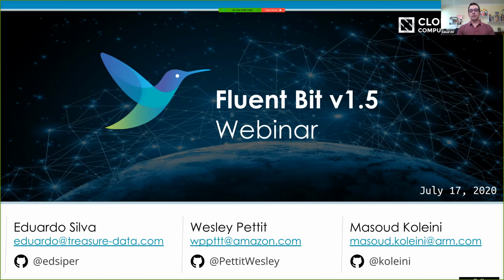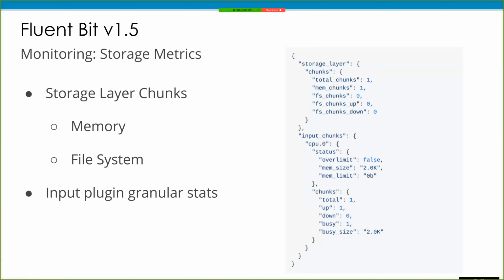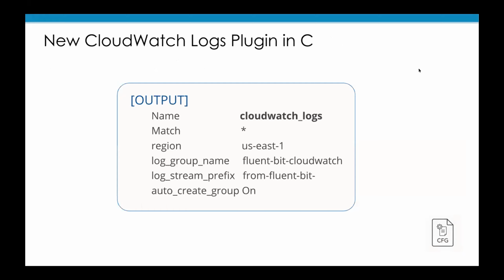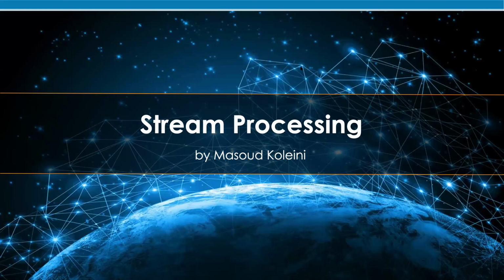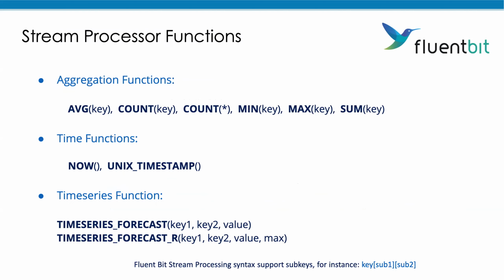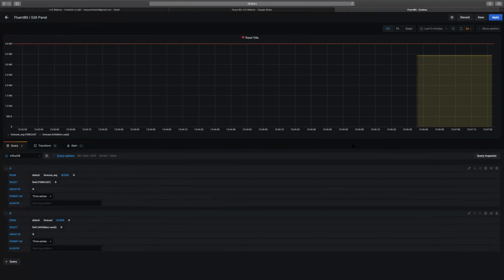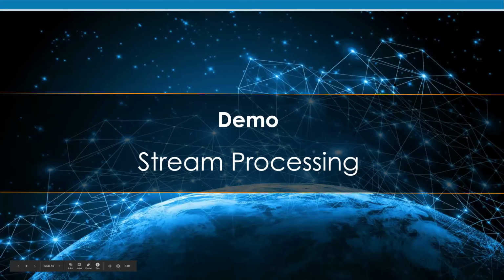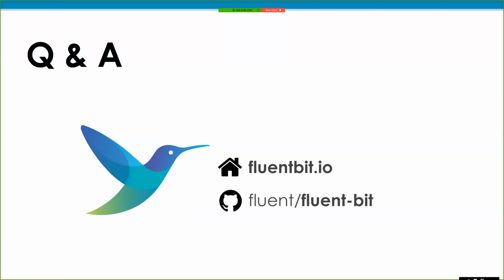Webinar: Fluent Bit v1.5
Fluent Bit, a CNCF sub-project under the umbrella of Fluentd, has reached it version v1.5

Come and join Fluent Bit community on this webinar where you will learn about Logging for Kubernetes. In addition we will dive into the new exciting features on this major release that includes performance improvements and new connectors for Google Stackdriver, Amazon Cloudwatch, LogDNA, New Relic and PostgreSQL.

Presenters:

Eduardo Silva, Principal Engineer @Treasure Data
Masoud Koleini, Staff Research Software Engineer @Arm
Wesley Pettit, Software Developer Engineer @AWS